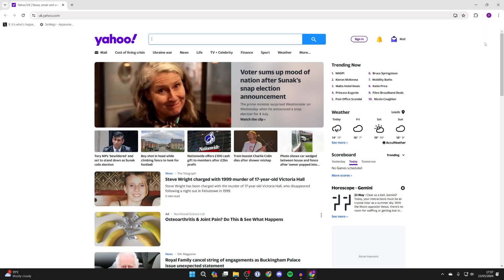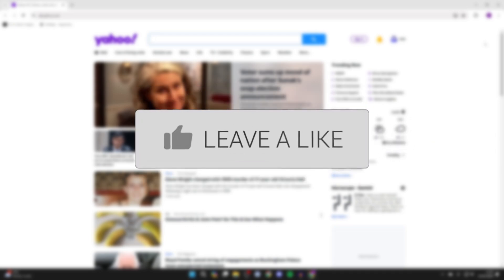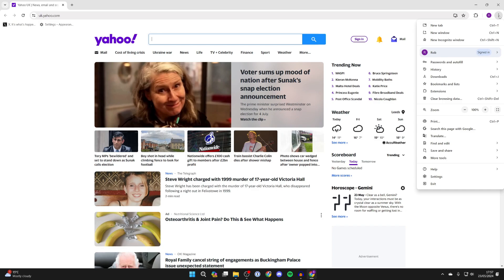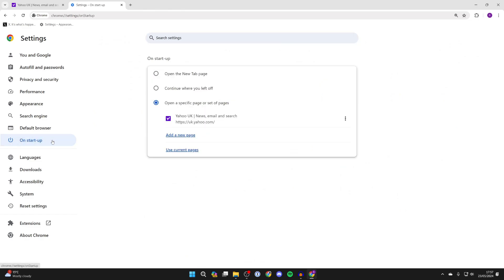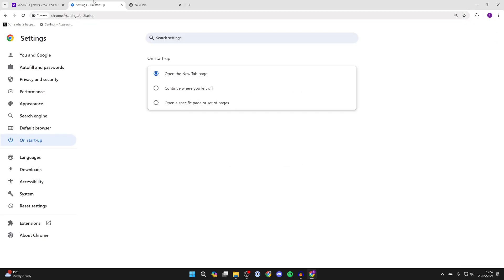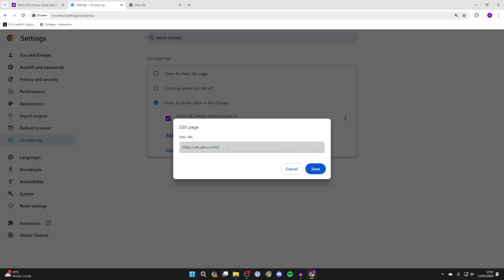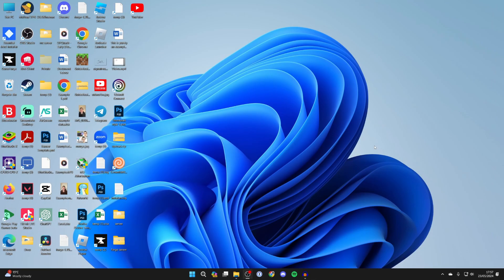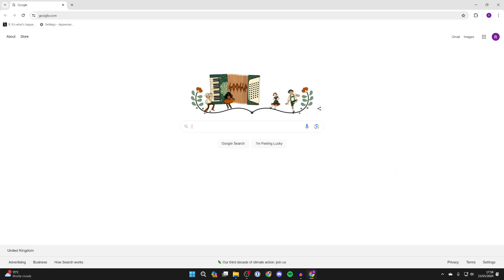How To Change Homepage From Yahoo To Google In Chrome - Full Guide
Learn how to change homepage from yahoo to google in google chrome in this video.

GuideRealm